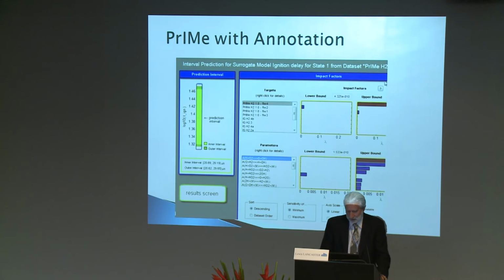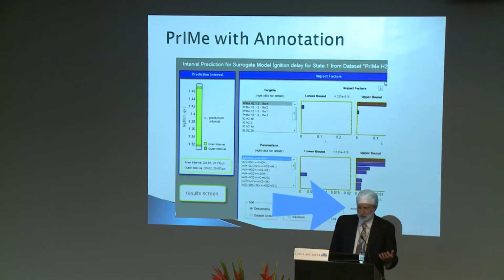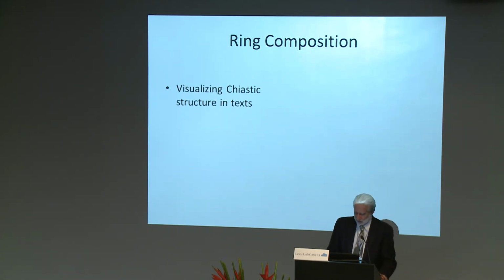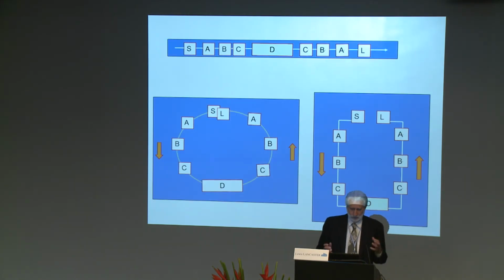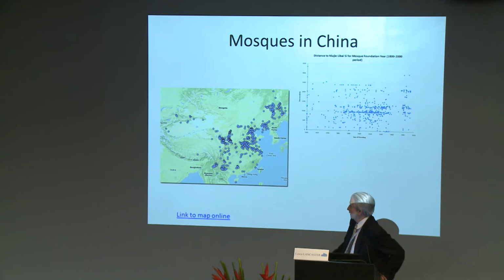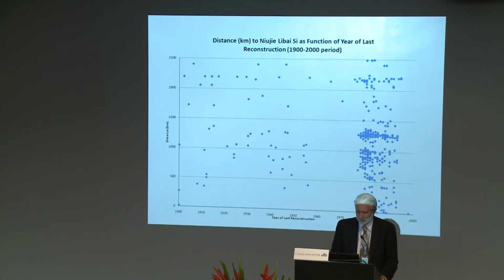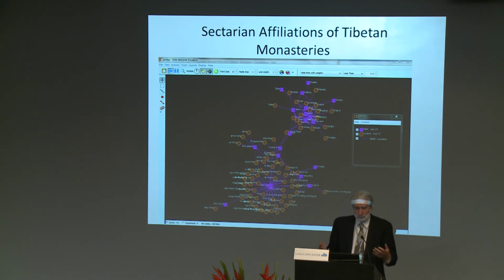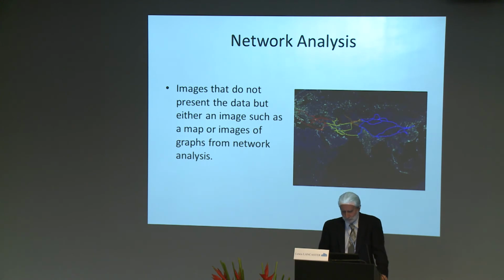NODEM 2012 - Lewis Lancaster: Cultural Atlases